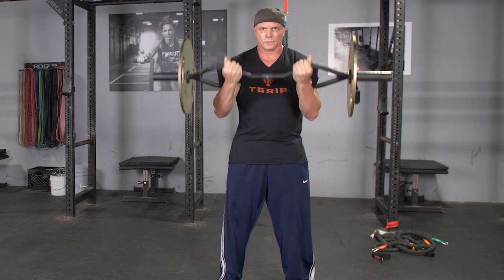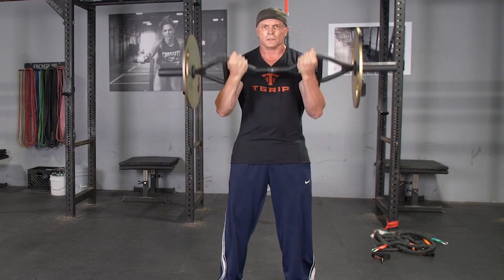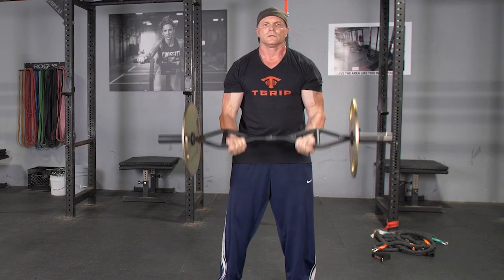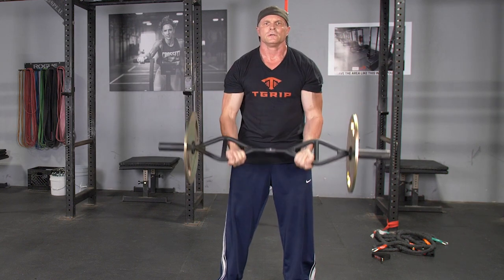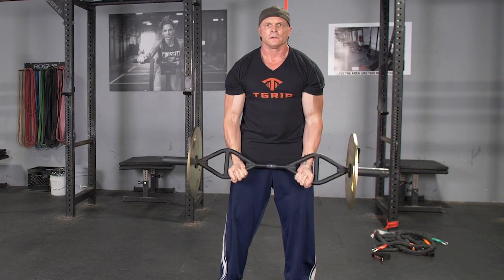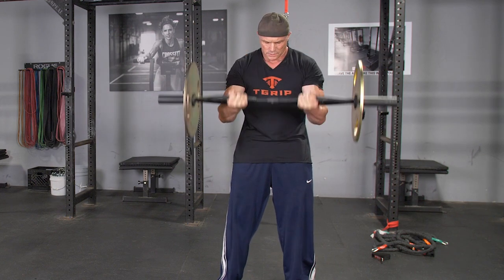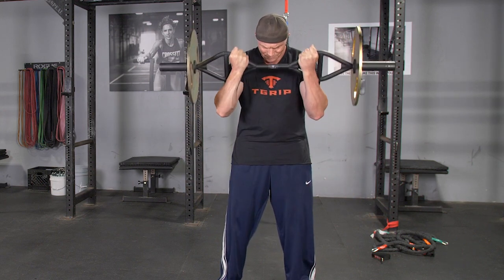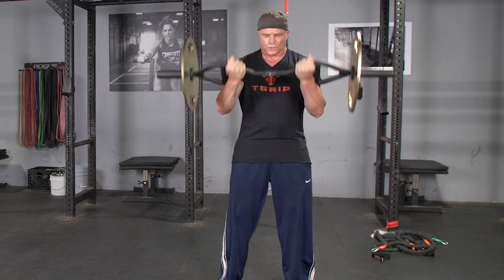Standing Bicep Curl Tim w/ TGRIP Original Bar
The Standing Bicep Curl exercise with the TGrip Original Bar is a fundamental move for developing and defining the biceps. This exercise effectively isolates the arm muscles, promoting strength and muscle growth. The TGrip Original Bar ensures a comfortable, secure grip, allowing for controlled and effective curls. Incorporate Standing Bicep Curls into your workout routine to enhance arm strength, muscle definition, and overall upper body aesthetics.